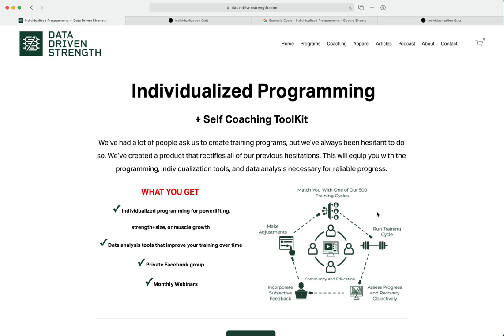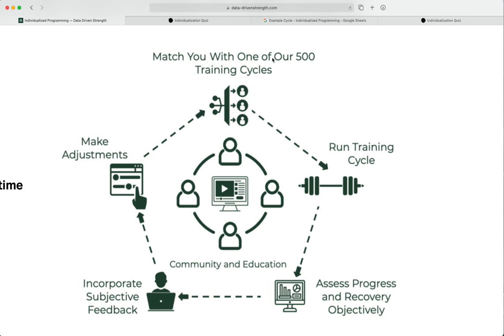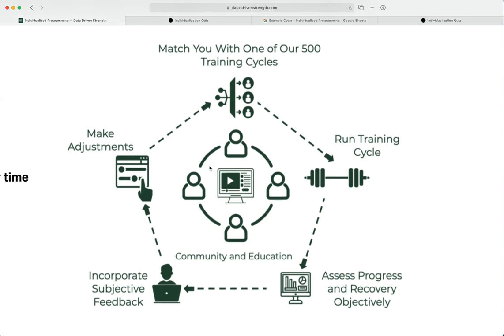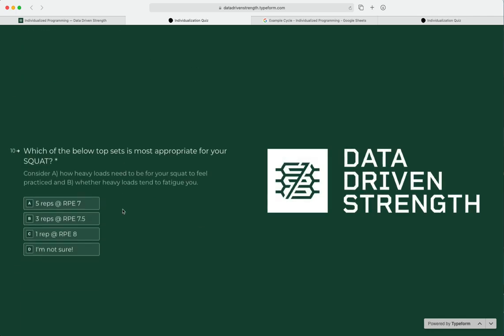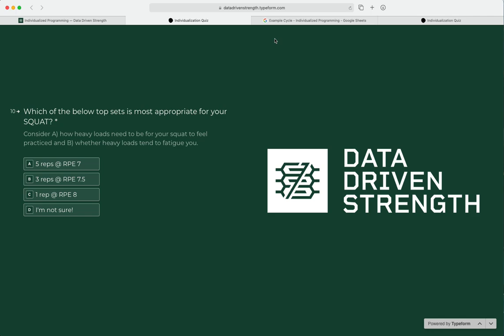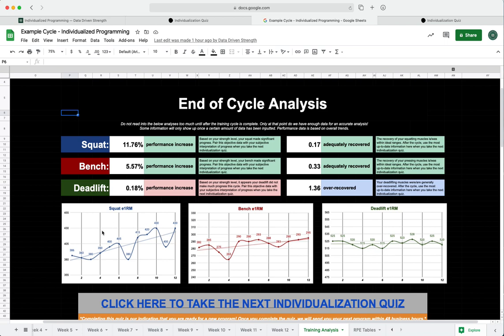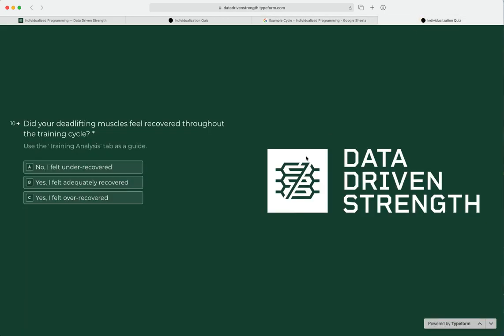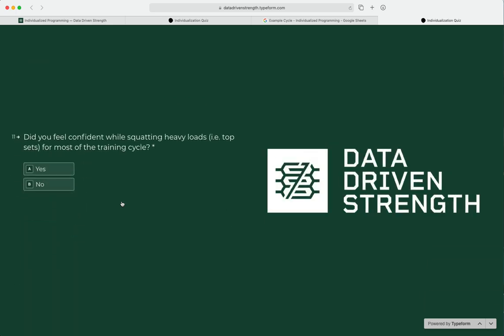Individualized Programming Overview